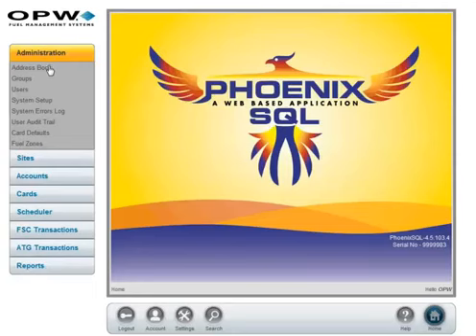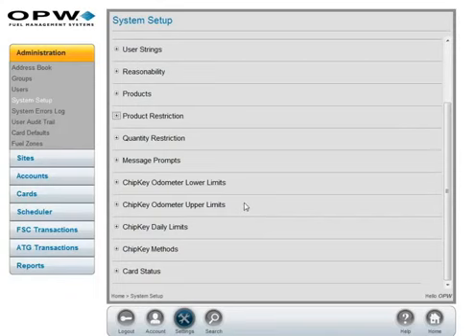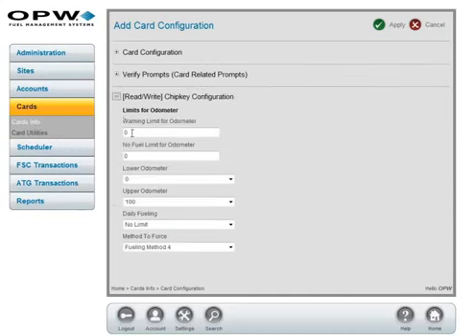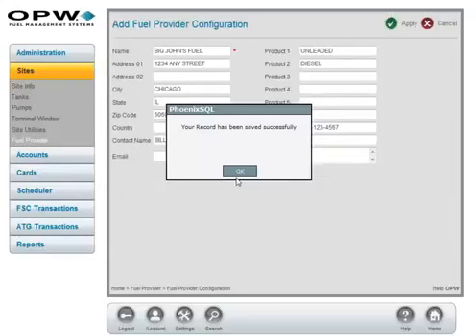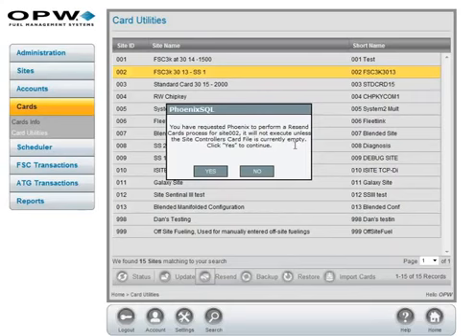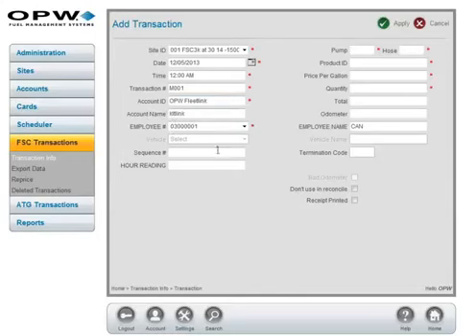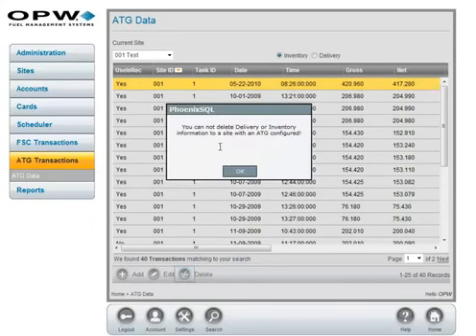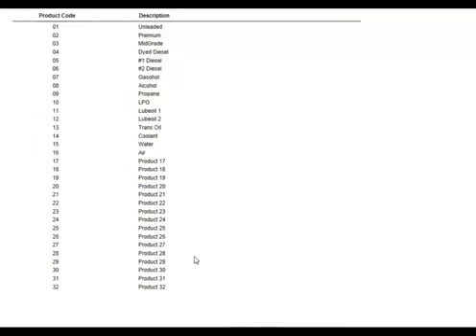Phoenix SQL Tutorial